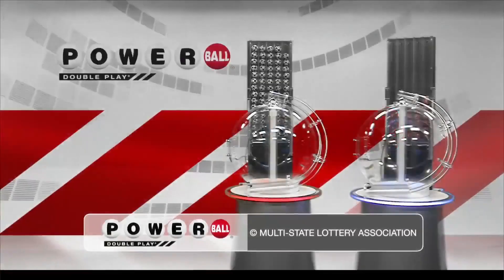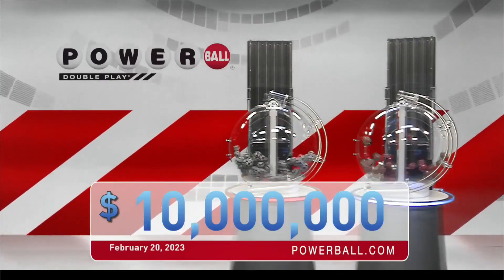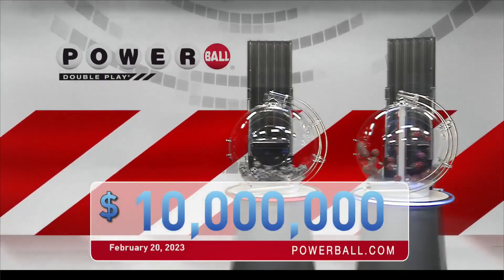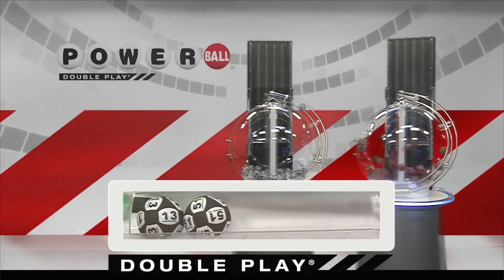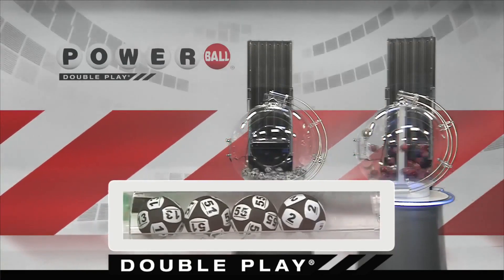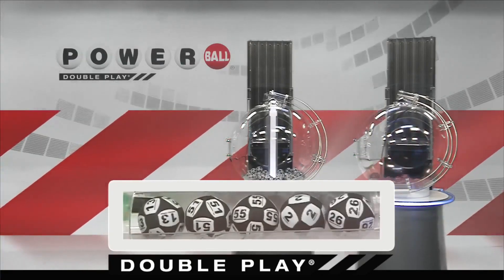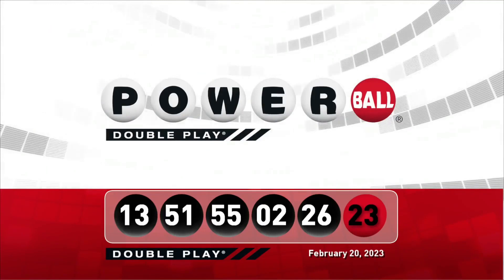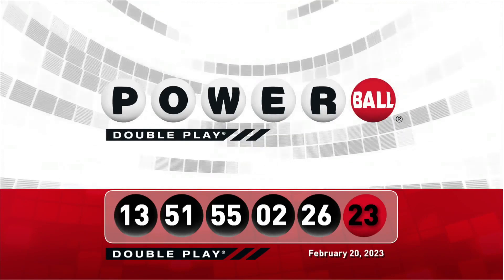Powerball Double Play drawing for February 20, 2023